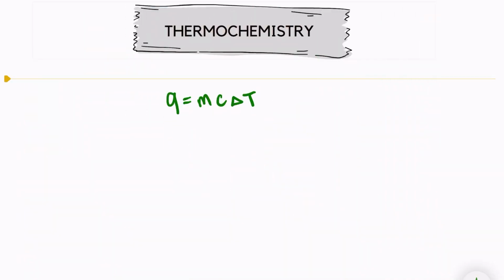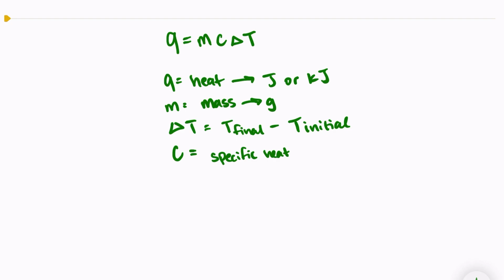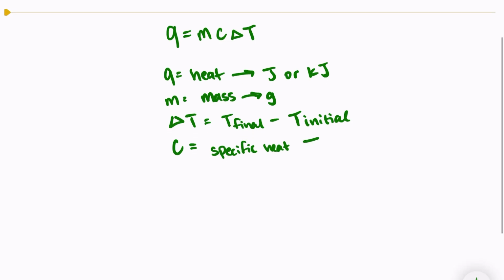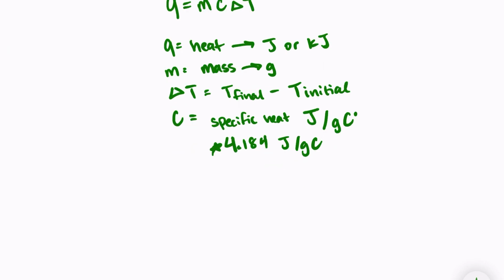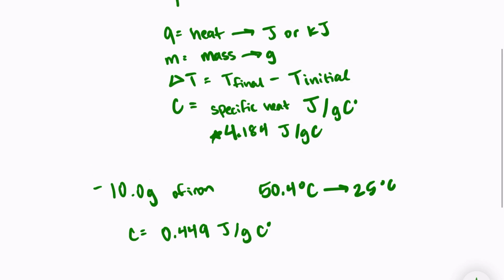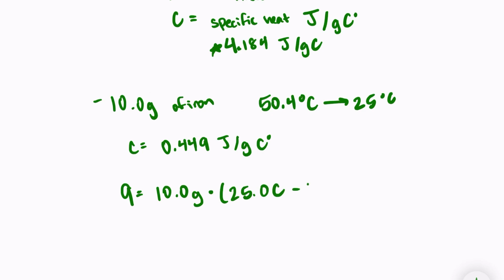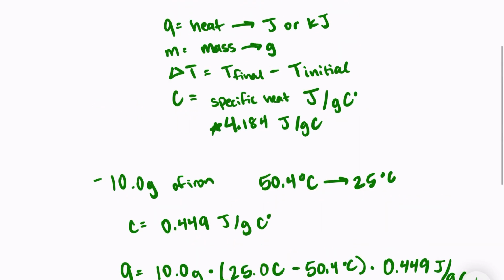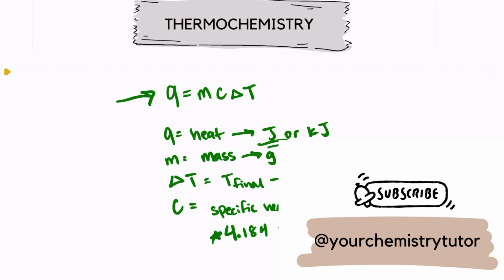How to Solve for Heat (Q) Released in a Reaction using Q=mcT Equation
In this video you will learn how to solve for the amount of heat absorbed or released during a reaction using the formula q=mc(Tf-Ti). You will also learn how to tell if a reaction is endothermic or exothermic based off of the sign of q.